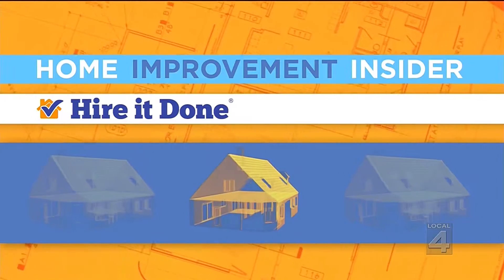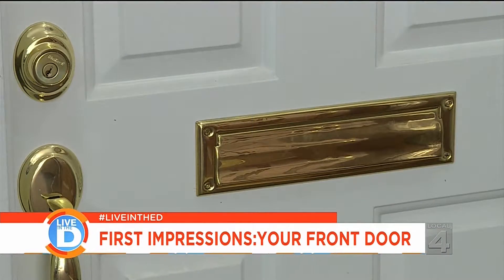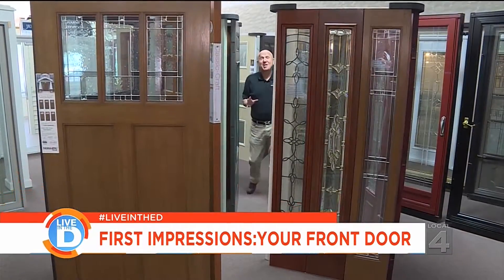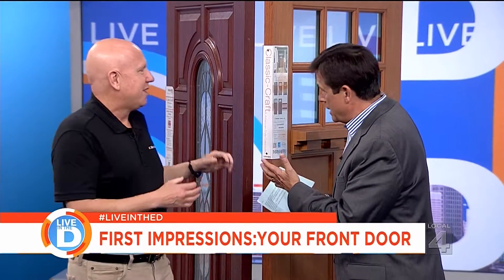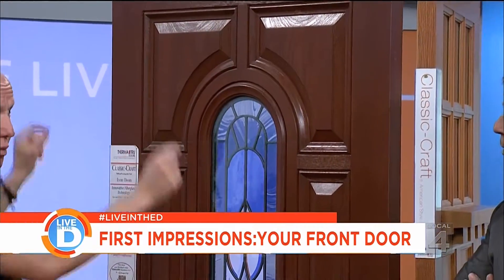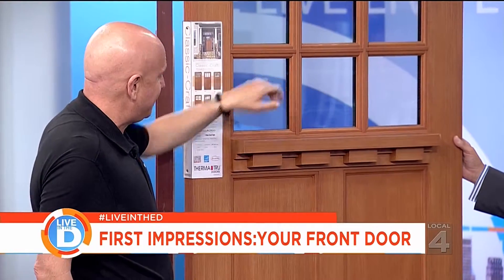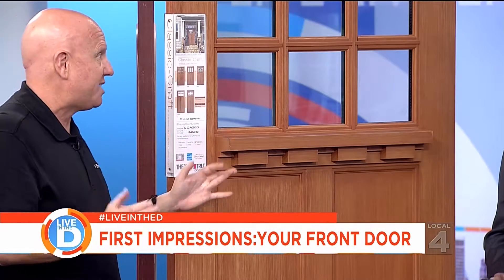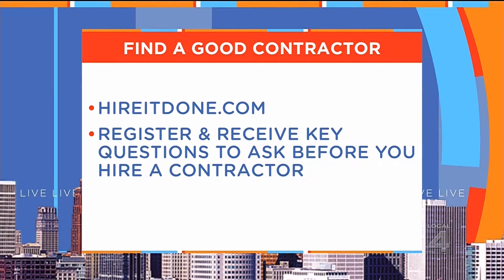Front Door Impressions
Adam Helfman Joins Chuck Gaidica on WDIV Channel 4 Detroit's Live in the D to talk about how to improve the look of your house by having a professional install a beautiful front door!